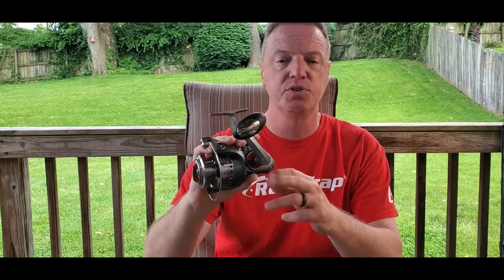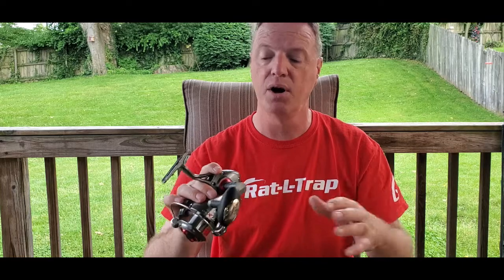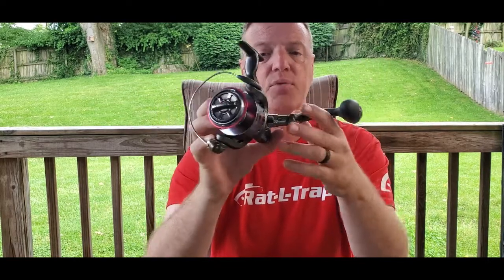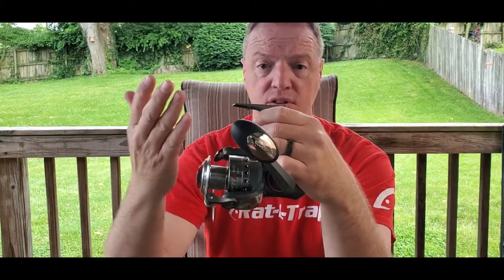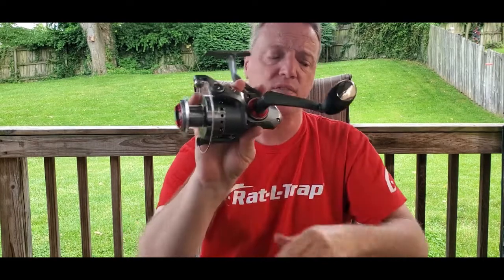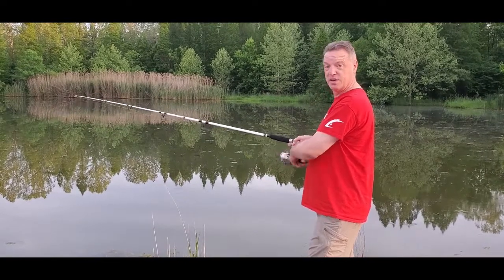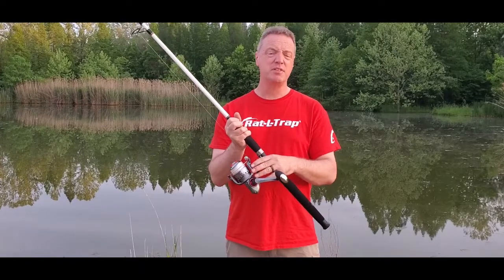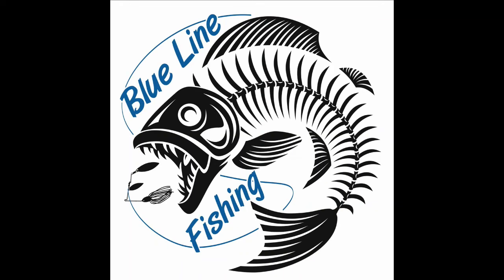Quantum Optix 60 Spinning Reel / Surf, Catfish and Big Fish Reel Review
Checkout the review on this Quantum Optix 60 fishing reel. It's a great budget reel for surf fishing , big Catfish, Stripper other big fish. I've used the Optix for several years and it's preformed very well, checkout the video and review and see what you think.

Quantum Optix 60 Spinning Reel on Amazon

Quantum Optix 60 Spinning Reel:
Gear Ratio: 4.9:1 (33 inches of line per handle turn)
Drag: 16 lbs.
Capacity: 250 yards 17 lb. of mono or Floro line or 390 yards of 30 lb. braided line
Aluminum Spool with Stainless Steel Bail
Changeable right- or left-hand retrieve
Reel Weight: 18.6 ozs.

Special Thanks to Tyler Brown